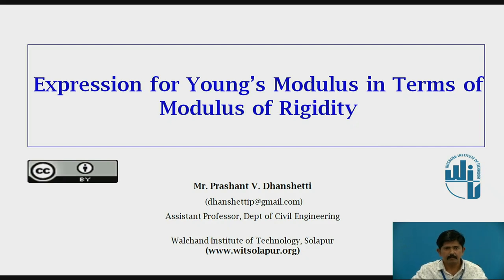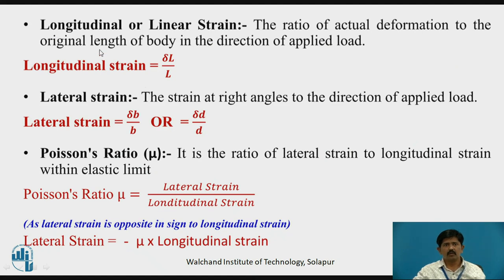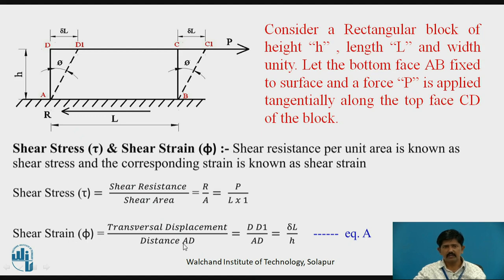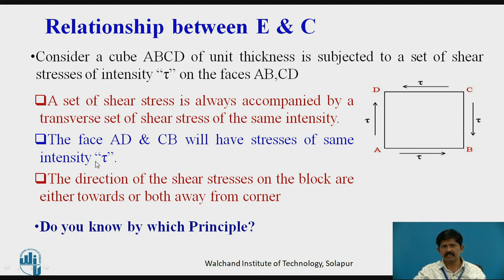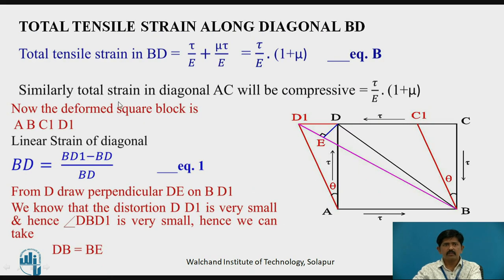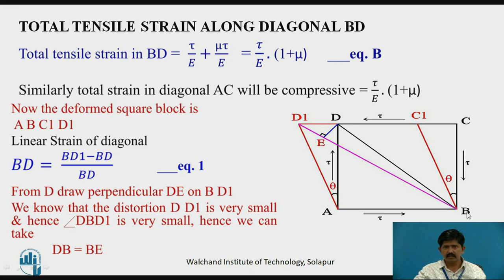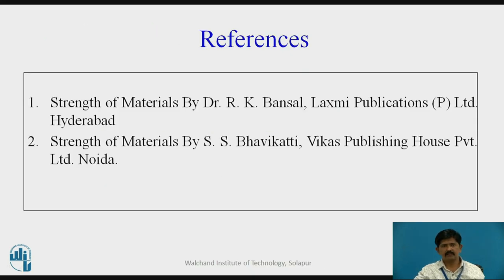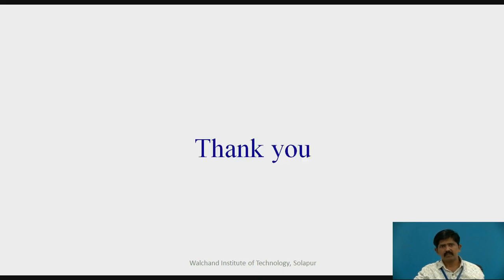Expression for Young's Modulus in terms of Modulus Rigidity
By,
Mr.Prashant. V. Dhanshetti
Assistant Professor
Walchand Institute of Technology
Solapur